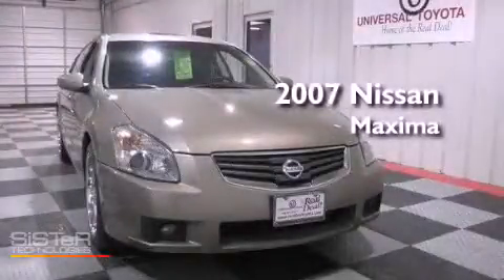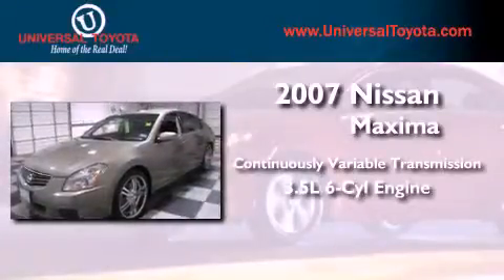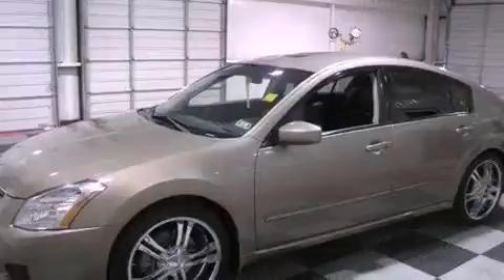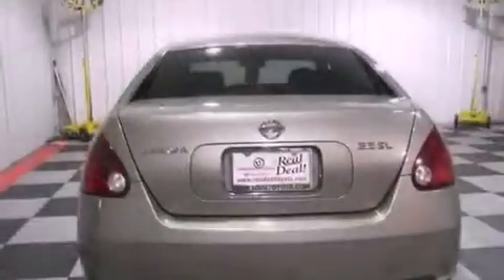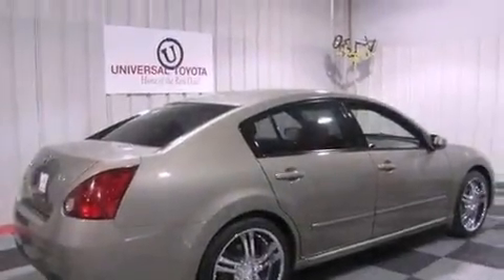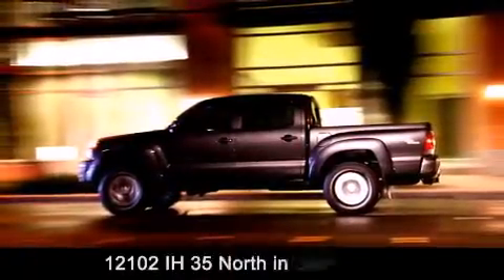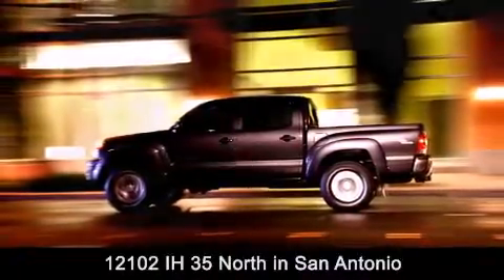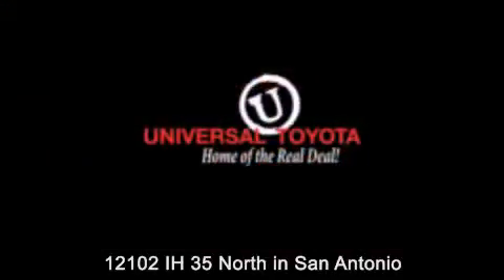Pre-Owned 2007 Nissan Maxima San Antonio TX 78233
Year : 2007
 Make : Nissan
 Model : Maxima
 Engine : Gas V6 3.5L/213
 Trans . : Variable
 Exterior : Radiant Silver Metallic
 Miles : 98,137

 Stock : 220353B